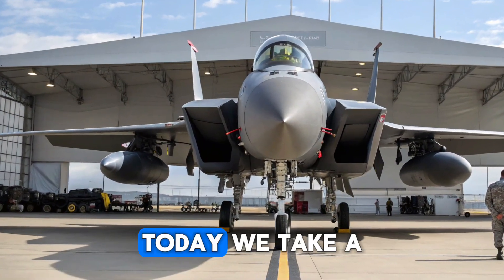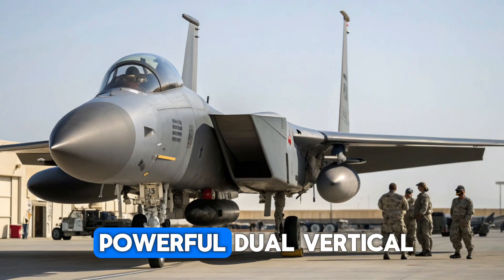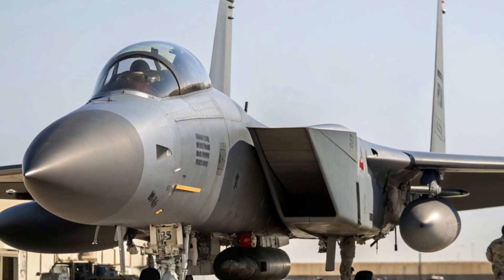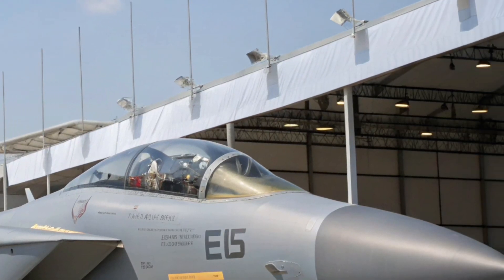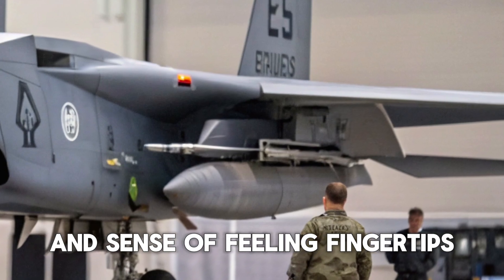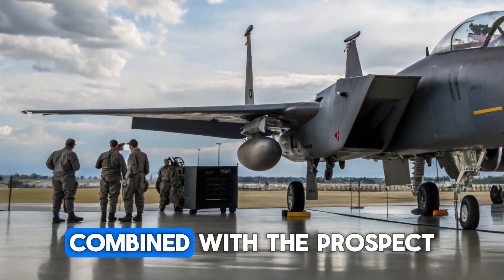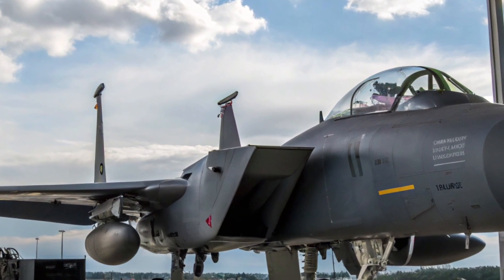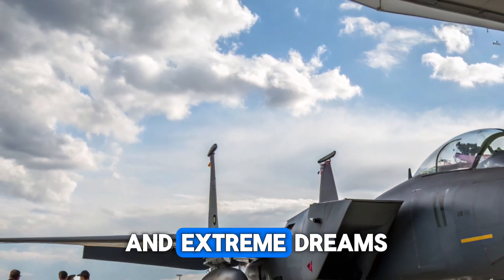2025 F-15 ACTIVE – America’s Super Fighter Jet is Back STRONGER Than Ever!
2025 F-15 ACTIVE – America’s Super Fighter Jet is Back STRONGER Than Ever!

The legendary F-15 ACTIVE returns in 2025 with cutting-edge upgrades, jaw-dropping speed, and next-level agility that redefine air dominance, This experimental variant of the famous Eagle showcases advanced flight control technology, futuristic design, and unmatched versatility, From its sleek aerodynamic lines to its high-tech cockpit, the F-15 ACTIVE stands as a true icon of power and innovation, In this video, we explore the exterior, interior, history, and top features of the 2025 F-15 ACTIVE, Discover how it compares to modern stealth jets and why it still remains one of the most feared fighters in the skies,

If you love fighter jets, aviation technology, and military history, this is the video you’ve been waiting for, Don’t miss the return of this American legend,

2025 F-15 ACTIVE – America’s Super Fighter Jet is Back STRONGER Than Ever!

 The 2025 F-15 ACTIVE – Next-Level Technology That Shocks the World!

 F-15 ACTIVE 2025 – The Eagle That Refuses to Die!

 Why the 2025 F-15 ACTIVE Could Outclass Modern Stealth Fighters!

2025 F-15 ACTIVE – The Fighter Jet That Changed Everything!

 F-15 ACTIVE 2025 – America’s Unstoppable Sky Beast!

The Untold Story of the 2025 F-15 ACTIVE – A True Air Superiority Legend!

 F-15 ACTIVE 2025 – Faster, Smarter, Deadlier!

 Why the 2025 F-15 ACTIVE Still Rules the Skies!

2025 F-15 ACTIVE – The Jet That Leaves Rivals in the Dust!

Modern Fighter Jets

F-15 Eagle Variants

USAF Advanced Technology

Stealth vs Non-Stealth Fighters

Experimental Jet Programs

Dogfight Legends

Supersonic Aircraft